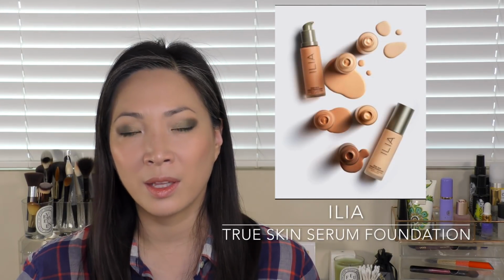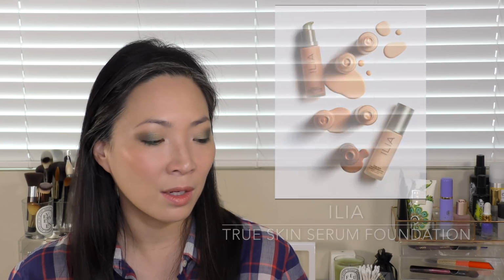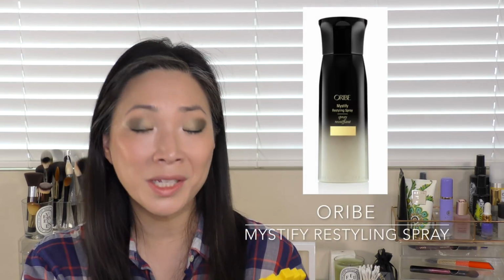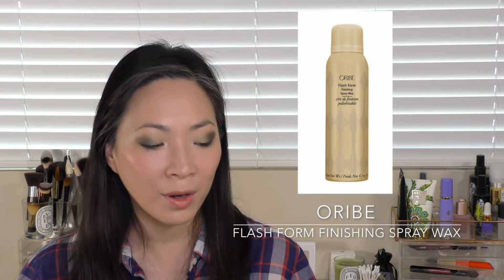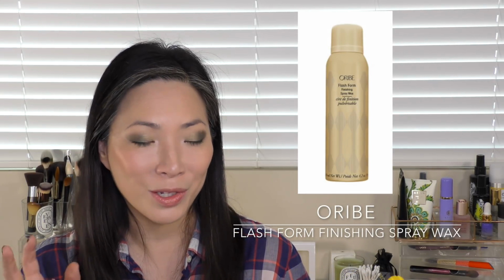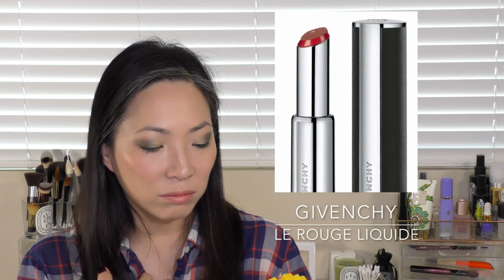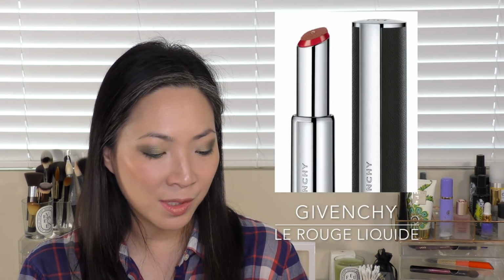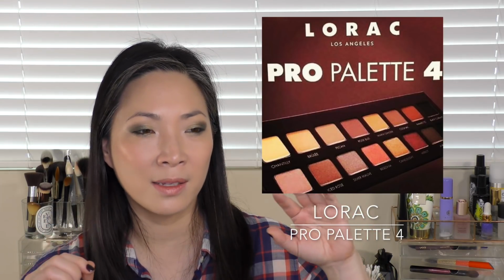Will I Buy It? No. 4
Thanks for tuning into another Will I Buy It? And thank you to Samantha March for the idea behind these videos. So much fun!! Hope you guys enjoy!

Products mentioned:
Fenty Beauty Body Glow $59
Inglot x J Lo
Armani Neo Nude Collection
Urban Decay Summer Collection
Ilia True Skin Serum Foundation $54
Sunday Riley The Influencer Foundation $42
Oribe Serene Scalp Collection
Oribe Mystify Restyling Spray $22-$44
Oribe Flash Form Finishing Spray Wax $44
Kat Von D 10th Anniversary Palette
Givenchy Le Rouge Liquide $37
NARS x ERDEM Collection
Lorac Pro Palette 4
La Mer Soleil de la Mer Collection
Bobbi Brown Long-Wear Sparkle Stick $30

Products I'm wearing:
Cle de Peau The Foundation in O20 $250
Cle de Peau Concealer in Ivory $70
Cle de Peau Loose Powder $105
Sisley 3-in-1 Brow Architect in Brun $62
Tom Ford Eye Kohl Intense in Metallic Moss $36
Tom Ford Cheek Color in Love Lust $60
Viseart Absinthe Theory Palette $45
Tom Ford Sheer Lip Color in Nudiste $54
Chanel Le Vernis Nail Color in Rouge Noir $28

Facts about me, for reference:
Age: 44
Skin Type: Dry/Sensitive - eczema prone, but occasionally combo
Skin Tone: Neutral (warmer in the t-zone; cooler on the cheeks)

Closest Foundation Shade Matches:
Koh Gen Do Aqua in 123